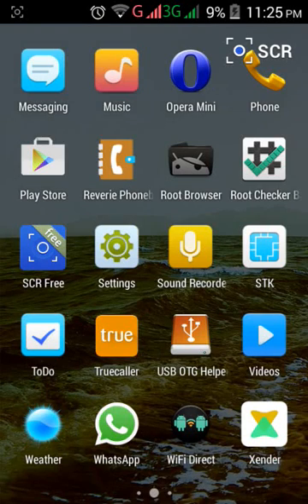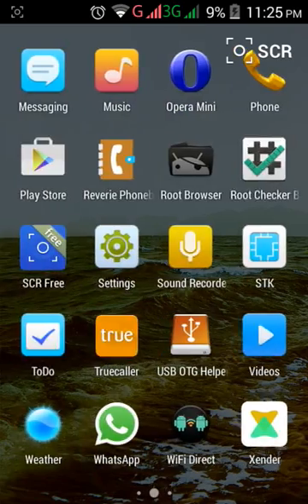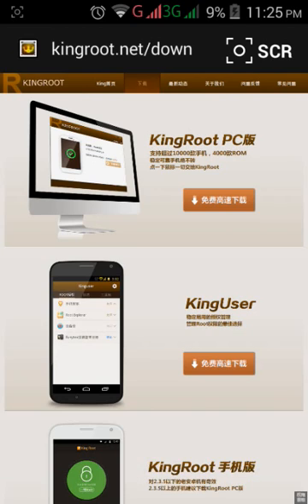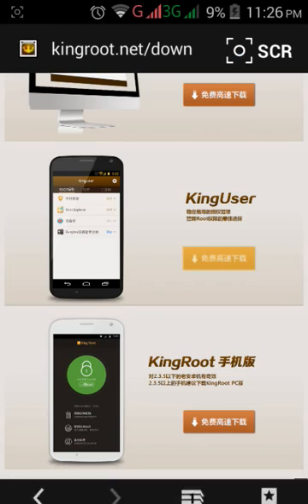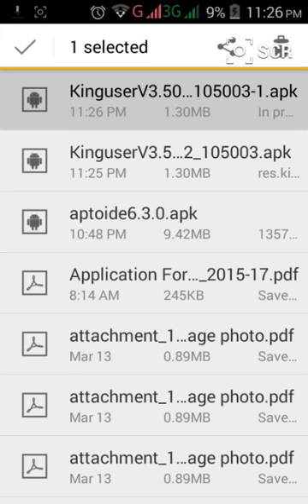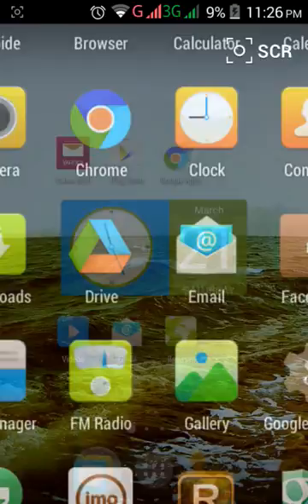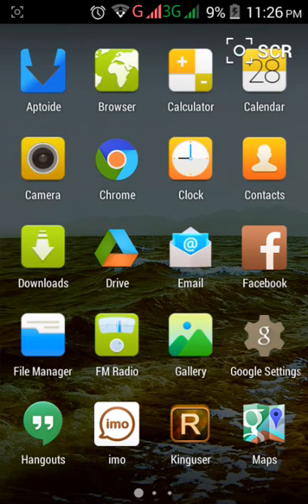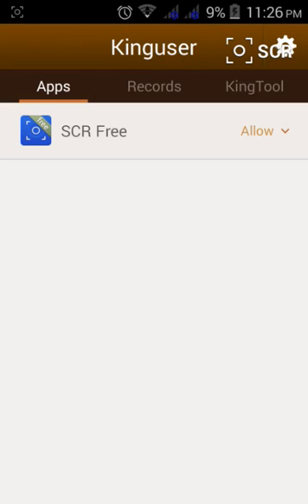Fix problem of kingroot in unite 2 and root it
In this video ill show u how to fix problem of unite 2  being rooted with kingroot